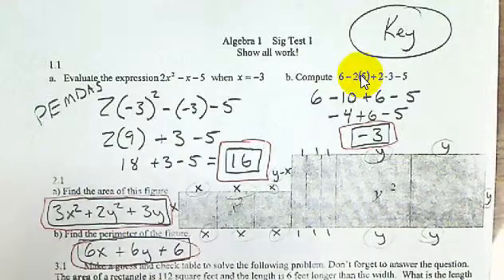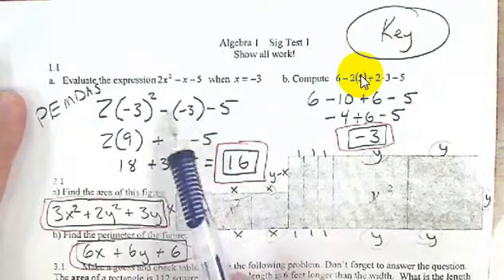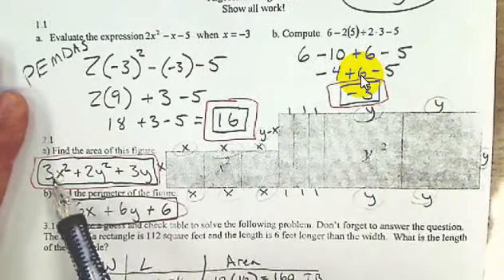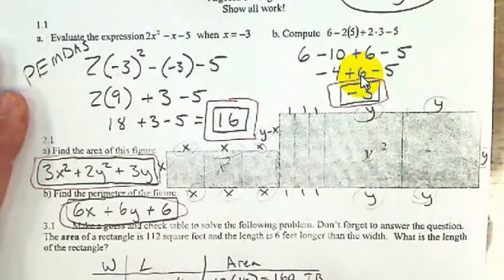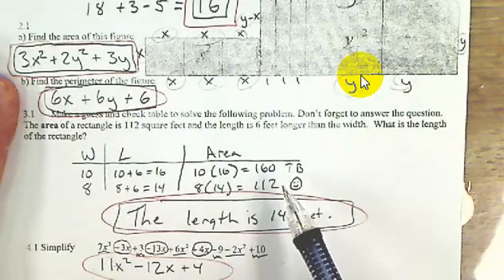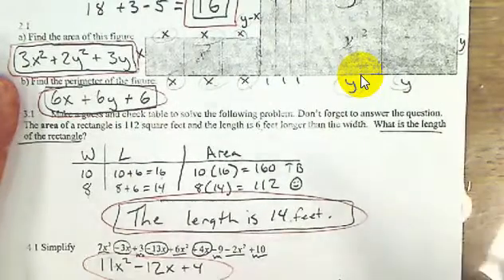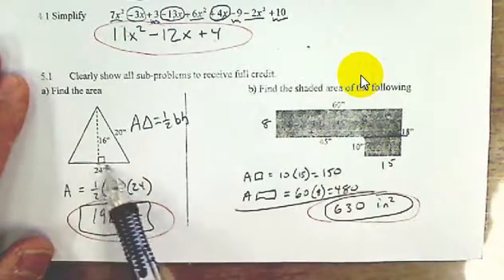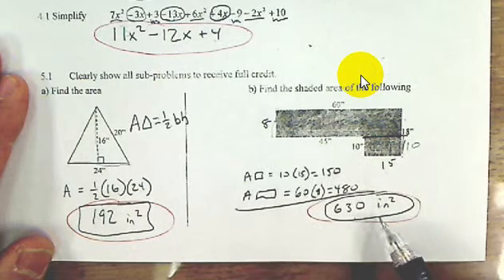2013 Sig Test 1